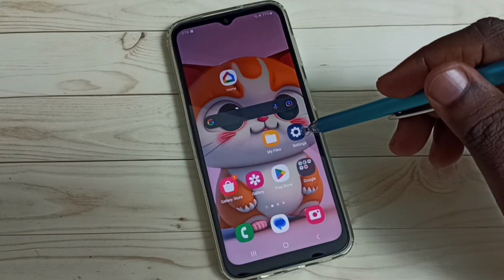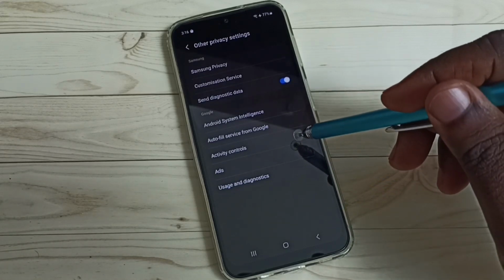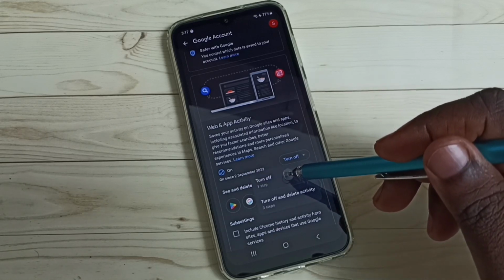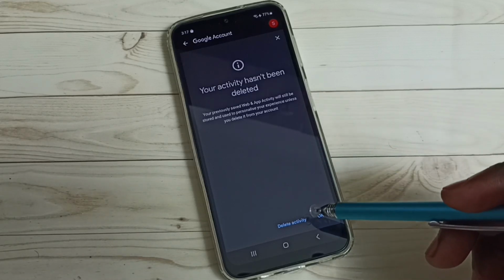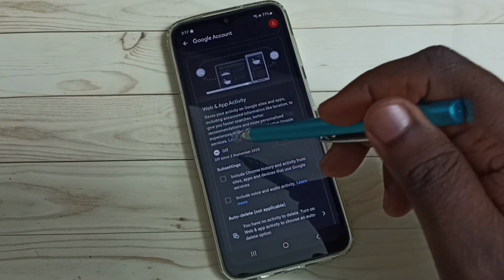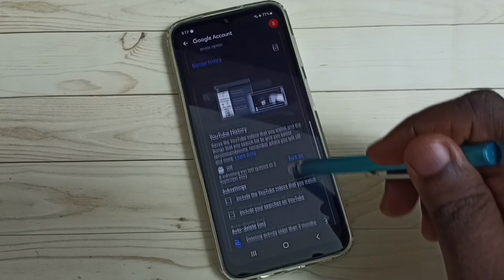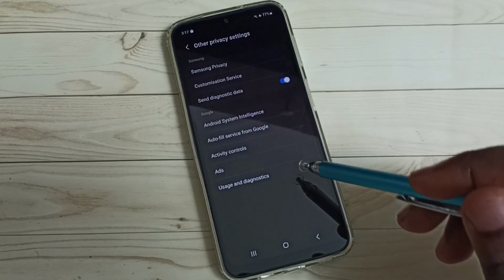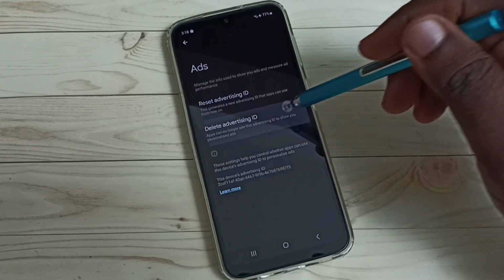Samsung Galaxy A34 5G : How to Block Ads | Turn OFF Ads